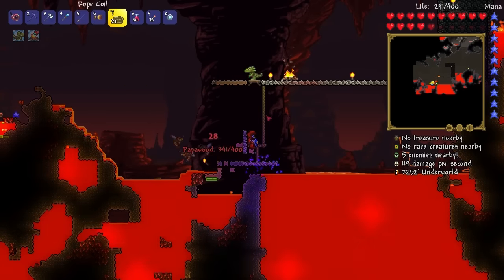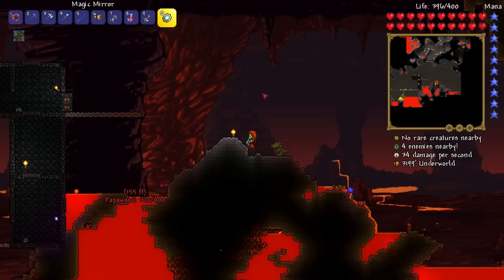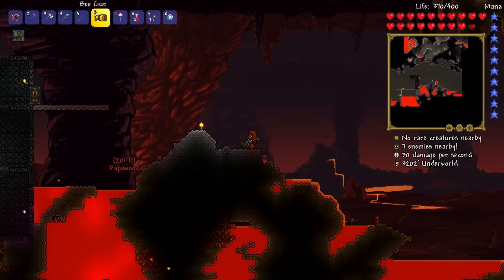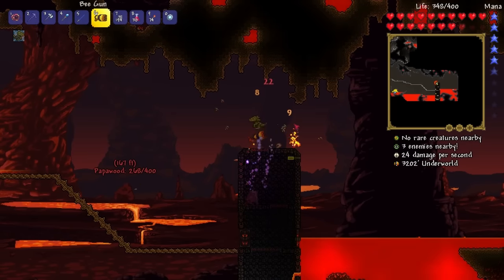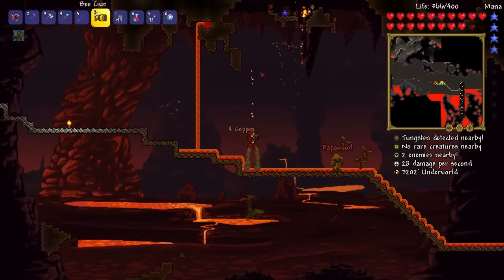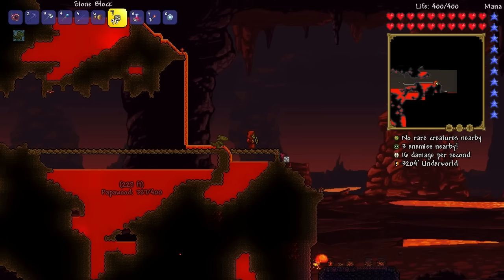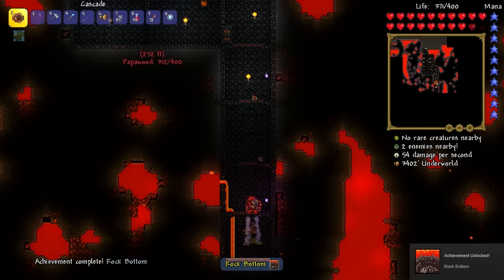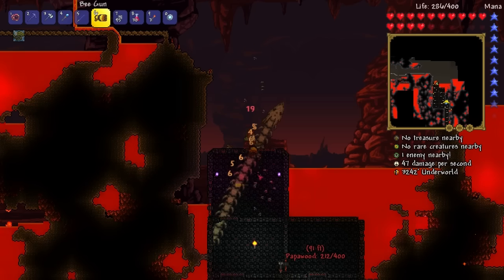20 40 60 - Terraria 1.3 Multiplayer Let's Play - Episode 44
Down to Hellworld where Paul and Chim discuss a new business venture!